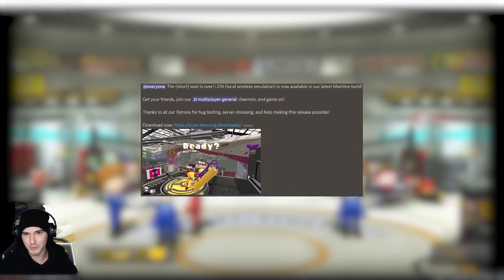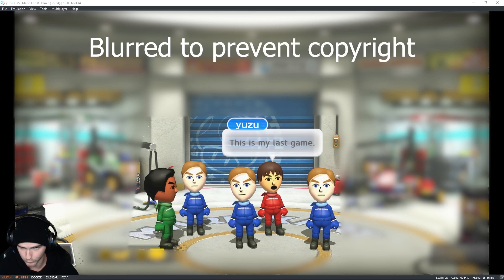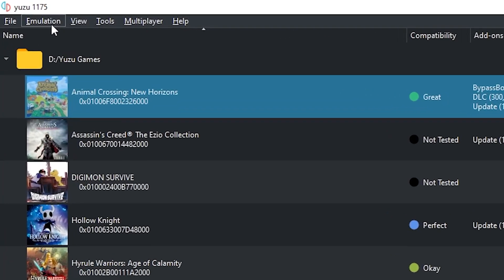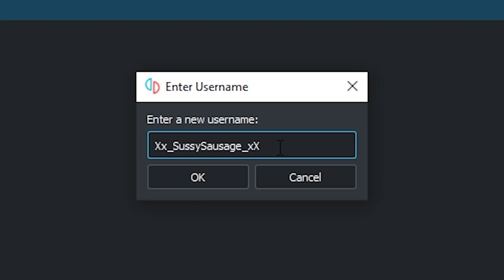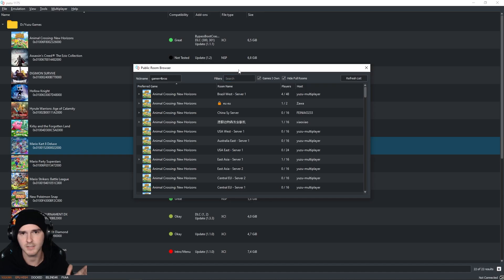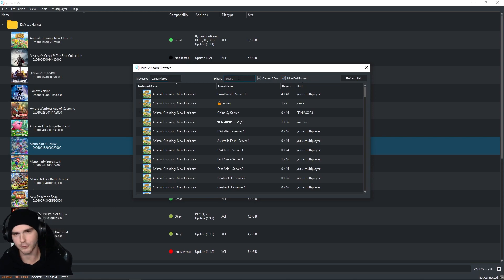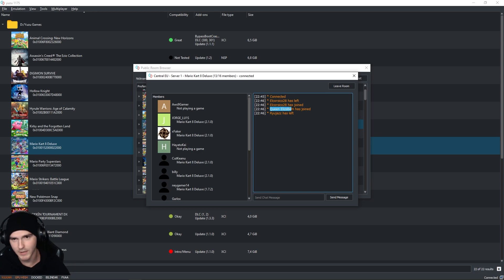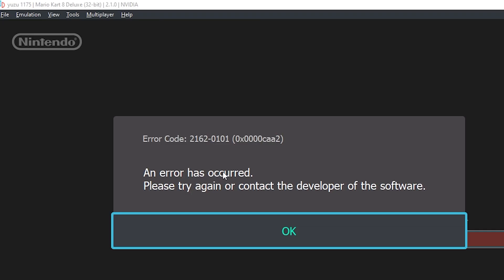[EASY] How to Play Yuzu Online With Friends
Link to Citron emulator (yuzu based new emu)
(for games that need Mii's like Mario Kart 8 Deluxe)

Specs:
CPU: Intel i7-8700K @5.1Ghz
GPU: Geforce RTX 3060 Ti
RAM: 32 GB 3000mhz corsair vengaence DDR4
MOBO: MSI Z370-A Pro
M.2 SSD: Samsung 970 evo 500gb
SSD: Samsung qvo 1TB
HDD: 1TB 7200RPM
CASE: aerocool xpredator 2
PSU: Gigabyte G750H 750W

Big thanks to my patrons:
Daryel Jerez